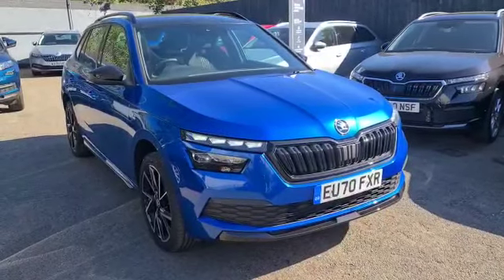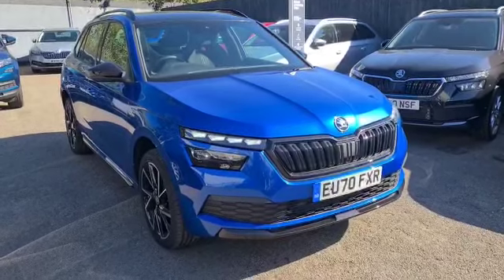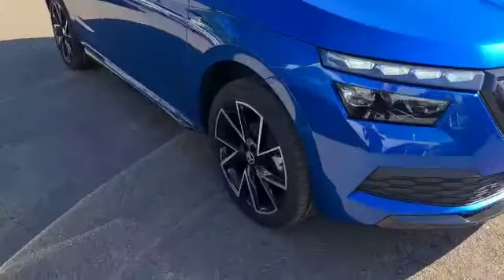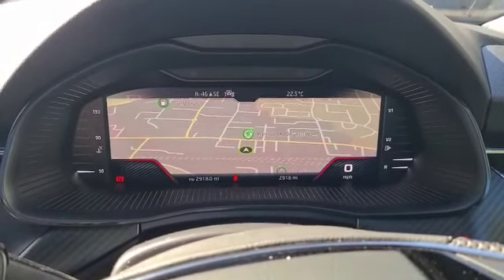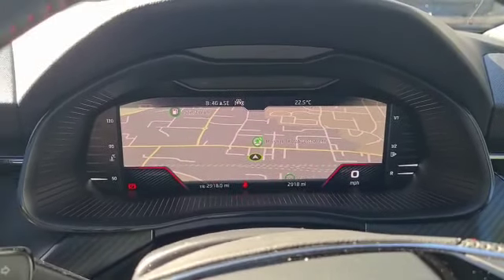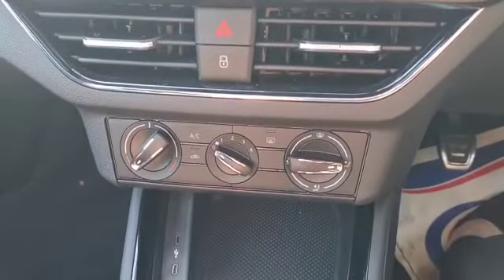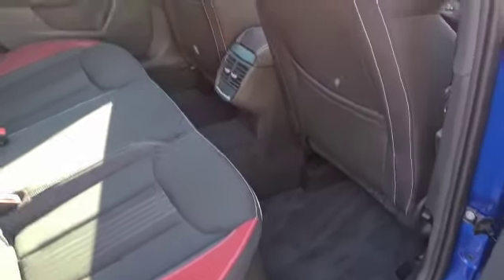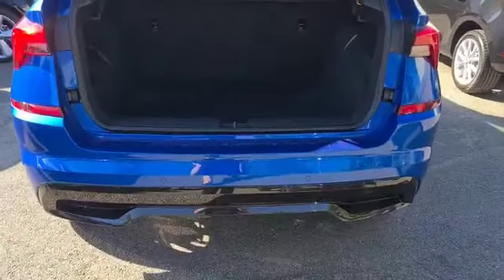2020 Skoda Kamiq Monte Carlo 1.0TSI (116ps) EU70FXR